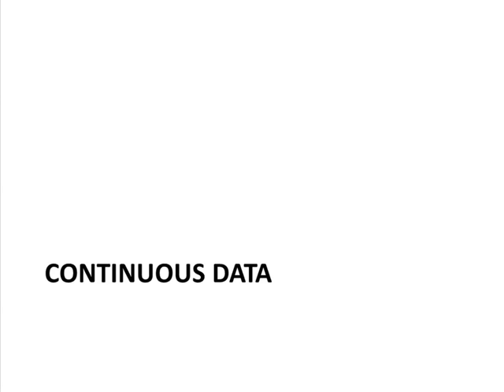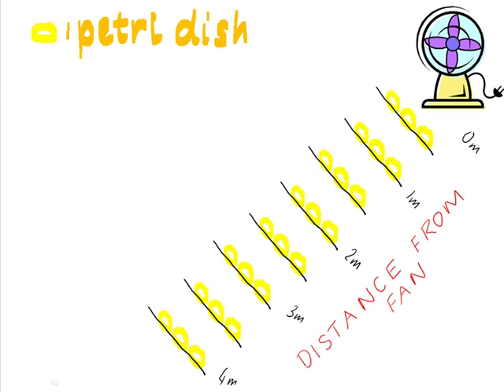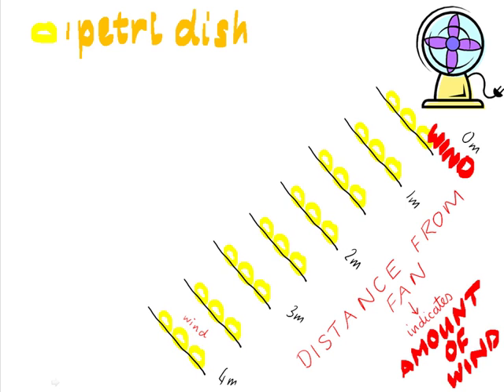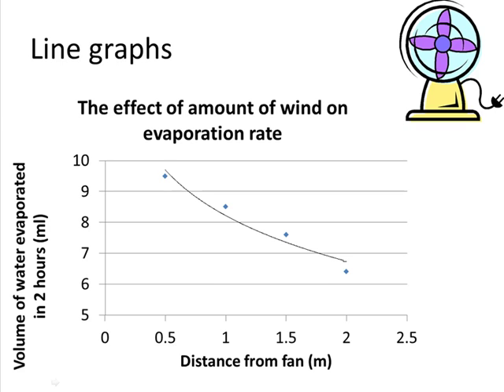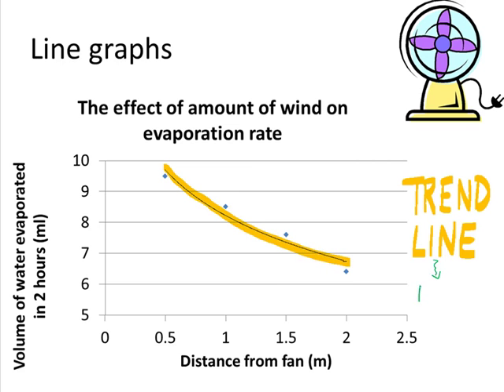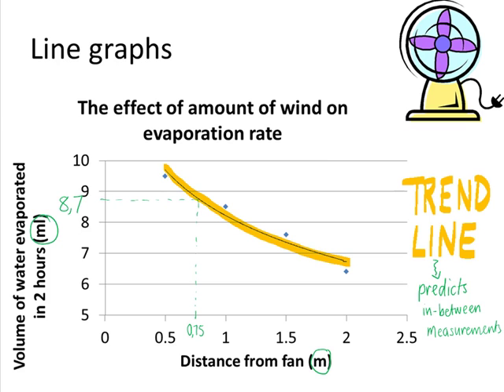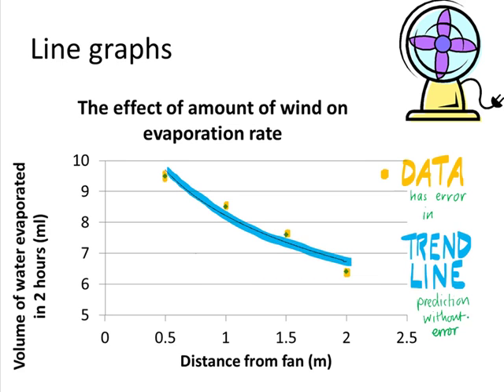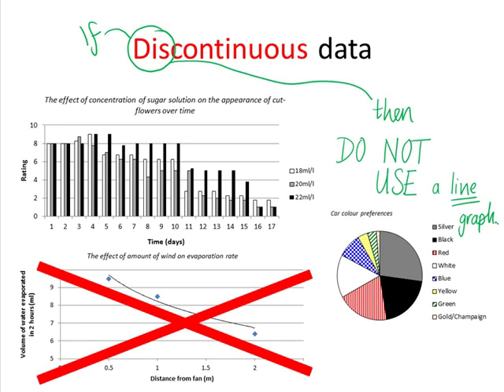Investigations Representing 3b: Line graph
How to draw a line graph. Explained using an example about investigating the effect of wind on evaporation rate. Shows the predictive value of a trend line. Accompanies Experimental Investigations Learners' Workbook